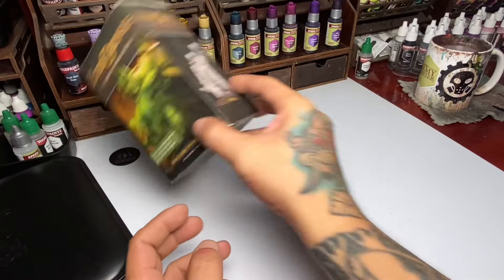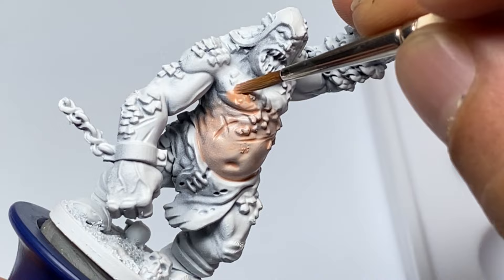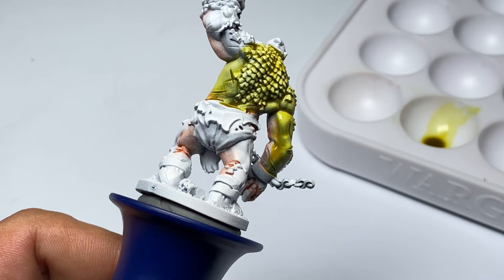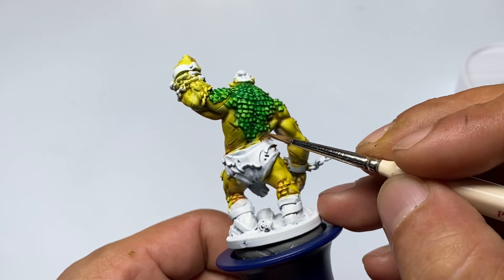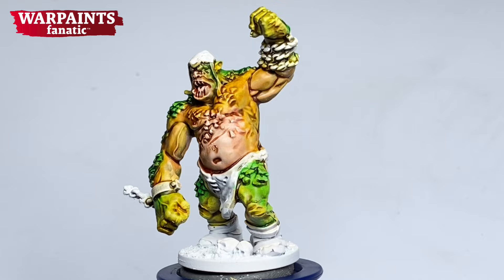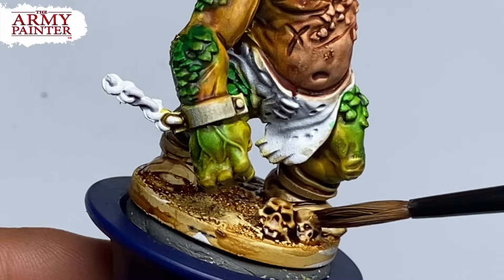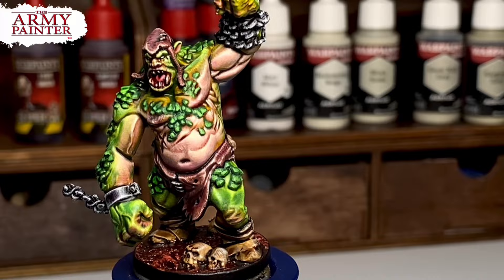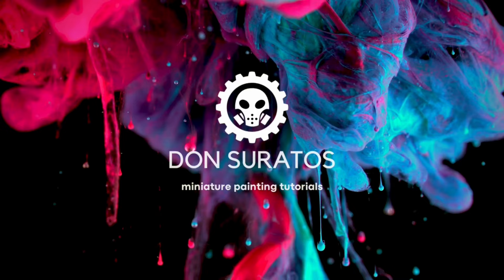Army Painter Speedpaint 2.0 PRO TIPS 🎨 LOTR Ollie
This miniature painting video is all about my @TheArmyPainter Speedpaint 2.0 PRO TIPS. Featured miniature is “ Ollie “ from the Lord of the Rings, Journeys in Middle Earth tabletop game by @FantasyFlightGames1

This Youtube video focuses on the Speedpainting part, but briefly shows the layering with Warpaints Fanatic.